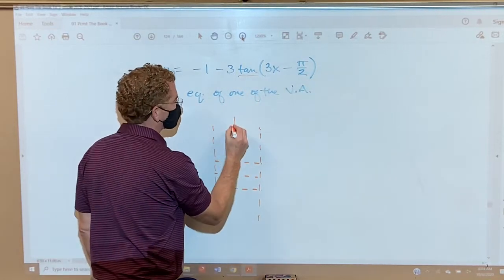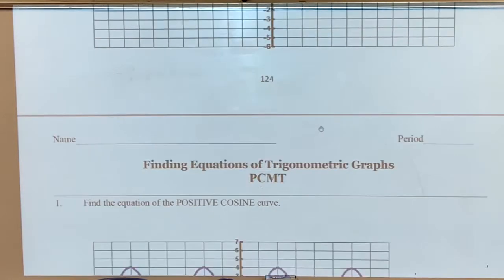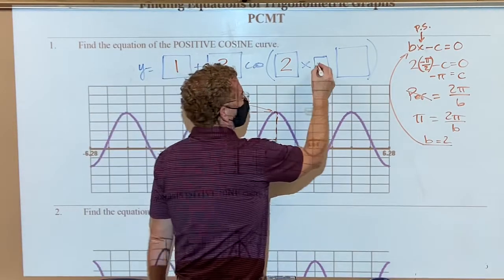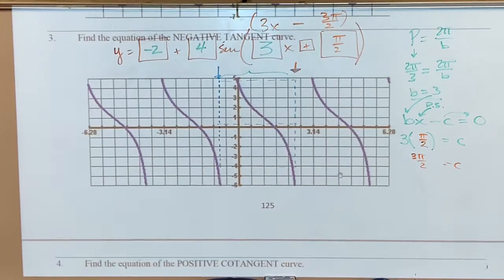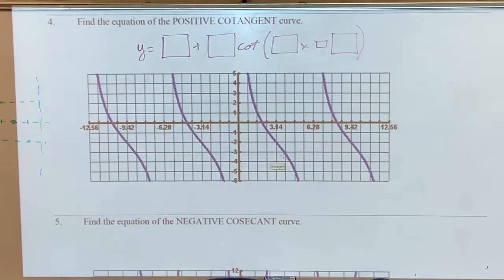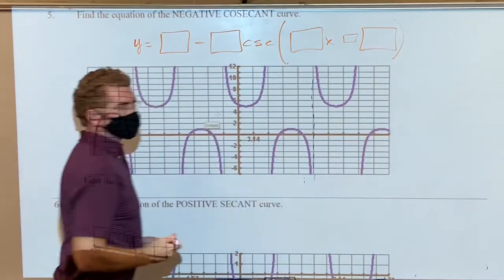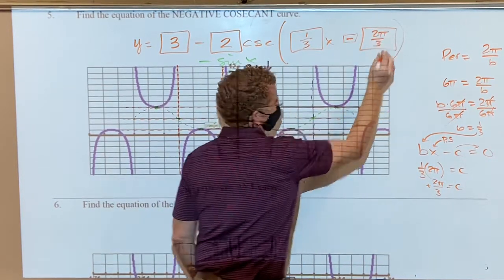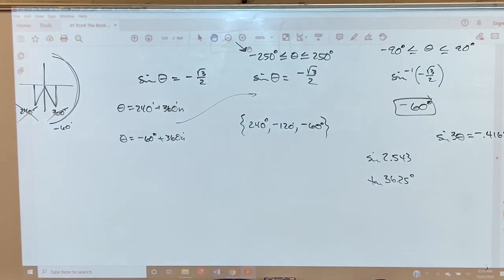Oct 6 PCMT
Equations from Trig Graphs